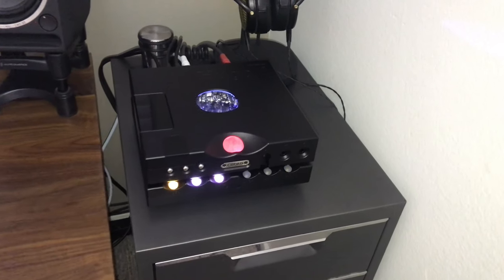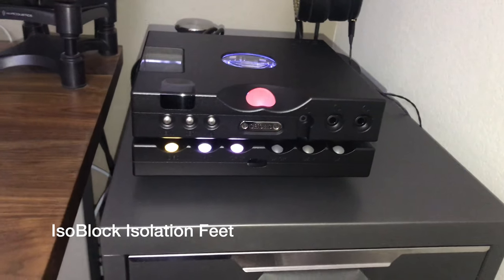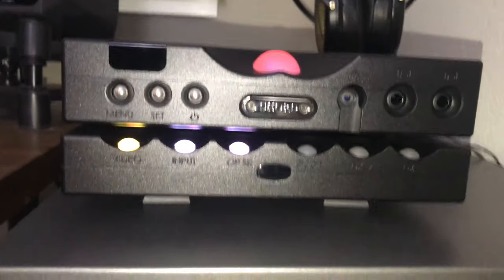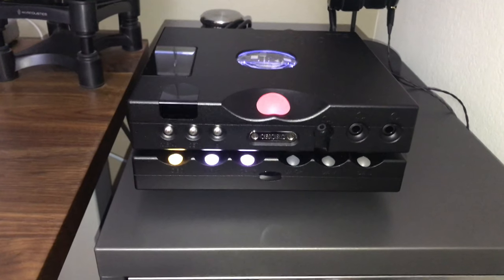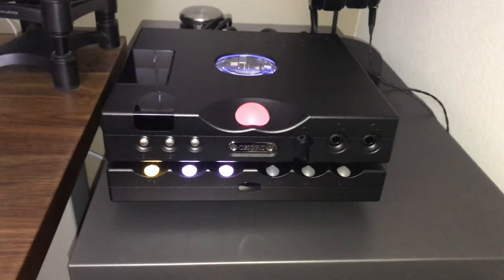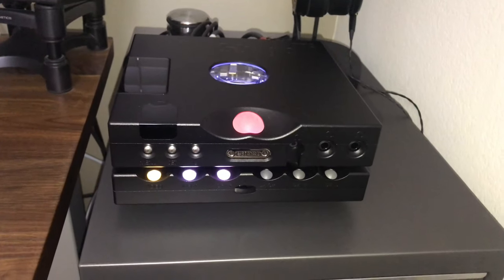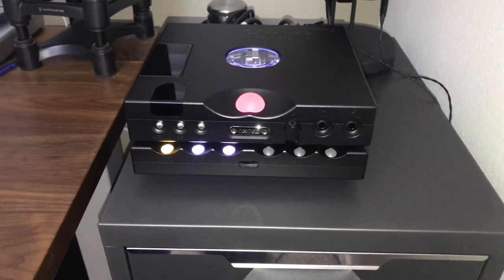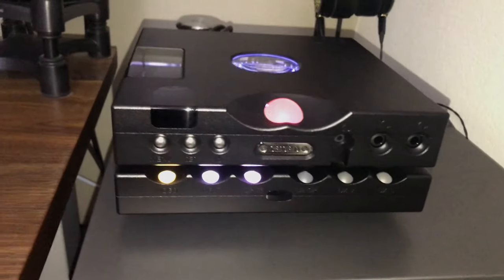The $20 Must-Have Audio Accessory 🔊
► Pricing & availability- IsoBlock Silicon Isolation Feet
Perch headphone stand
Blue Jeans Cable LC-1 RCA Interconnects
Doorstop for weighing down audio devices

These are an upgrade over most built-in rubber feet that come on audio equipment. Larger, and specifically designed to reduce vibrations, they're a cheap must have that will improve your audio by reducing vibrations and microphonics. Great for DACs, amps, turntables, speakers, audio servers, etc.

►Buy me something? My Wishlist